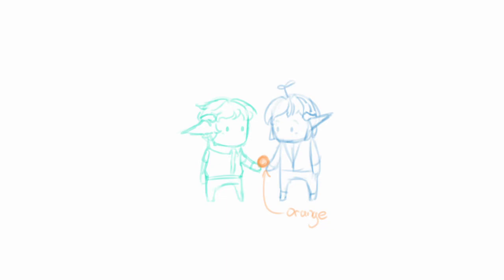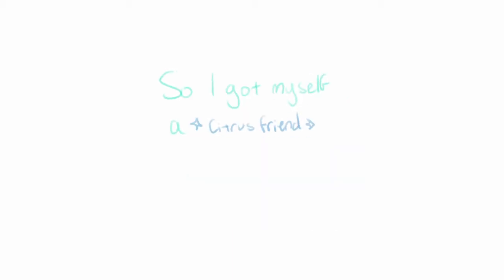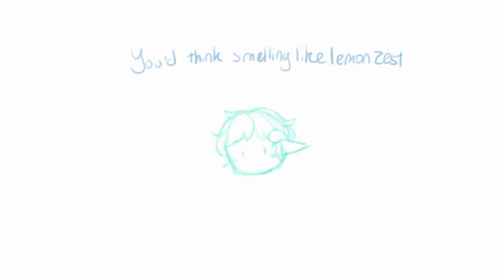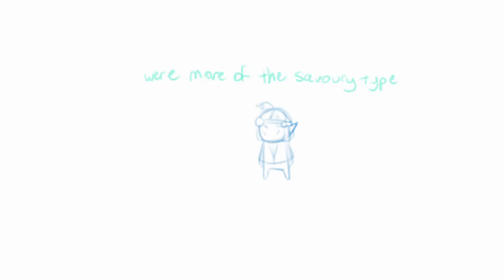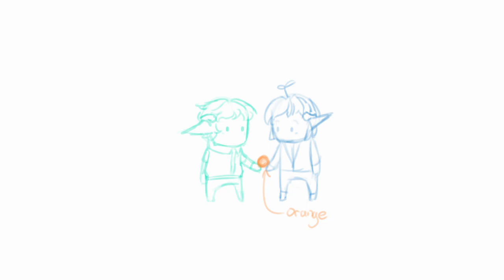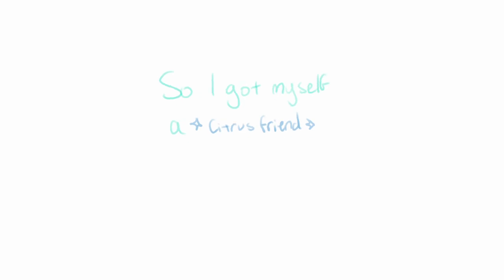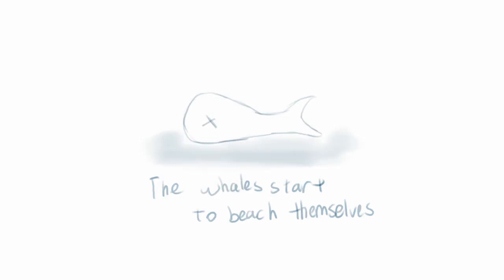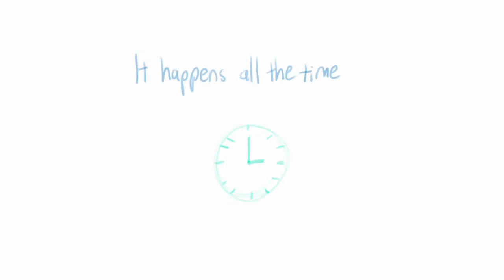"LEMON BOY" || Animatic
edit: yo so it turns out that this is canon now. (how did my first animatic stay canon and relevant while all my recent ones are getting debunked bruh)

i made this out of pure spite and anyone who has qualms with it can go screw off because i'm not here to argue about crap

Plasmatropolis is a Songs of War Alternate Universe fanfic written by PosiDon, Kai and myself. We are in no way related to the production of Songs of War, created by Black Plasma Studios and do not own any of BPS' characters.

-o0o-

[CHARACTERS]: Ciantrius Lexia Sendaris, Aevatros Lithlus Sendaris

[PROGRAMS]: lightworks, autodesk sketchbook

[LINKS]:

Plasmatropolis is a Songs of War Alternate Universe fanfiction written by Kai, PosiDon and myself, linked here: